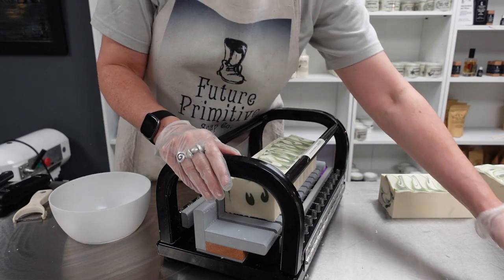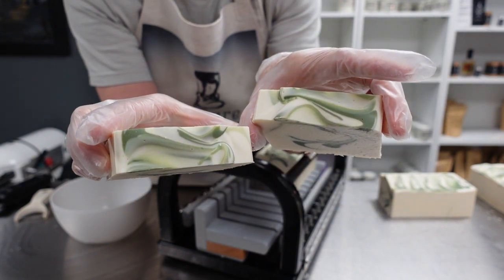Lime Cooler Handmade Soap Making | Tiggy Makes Soap | FuturePrimitive Soap Co.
Filming equipment: Videos filmed with the Sony ZV 1. Photography camera Nikon D5500 DSLR.

Obviously no obligation whatsoever, but if you feel my videos have helped you in any way and you'd like to help me then donations are always appreciated.

🥥MY ORIGINAL SOAP RECIPE🥥:

🌴MY PALM OIL FREE SOAP RECIPE🌴

🛀MY SHAMPOO BAR RECIPE🛀